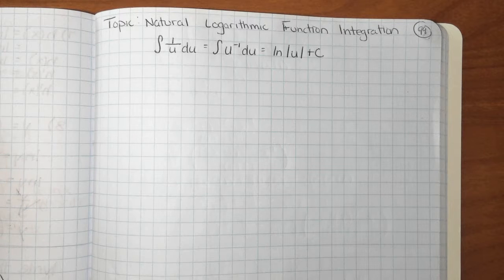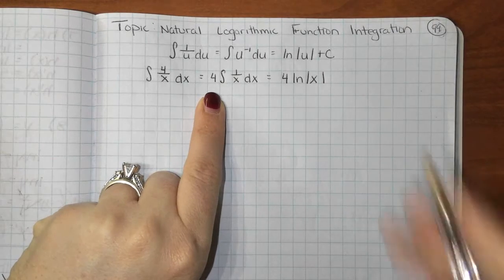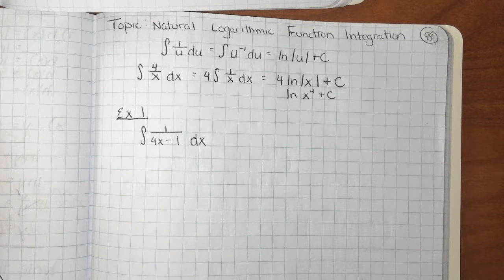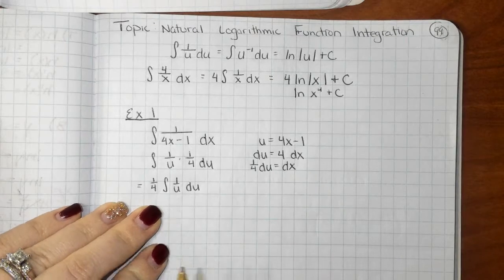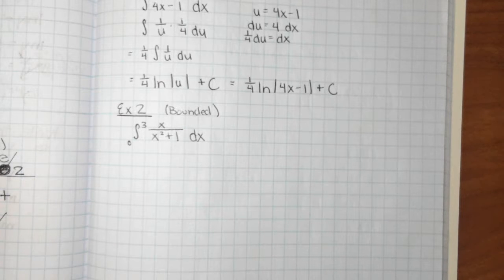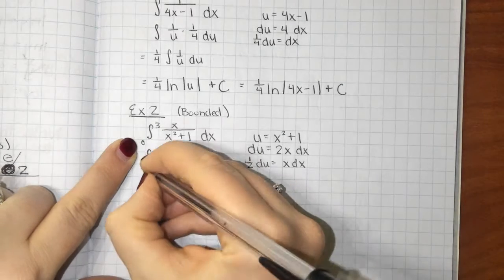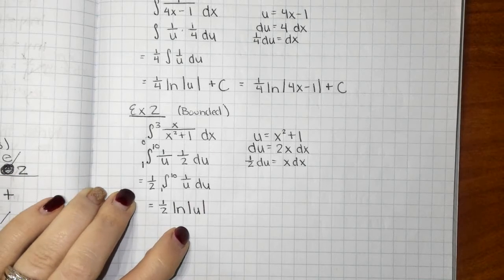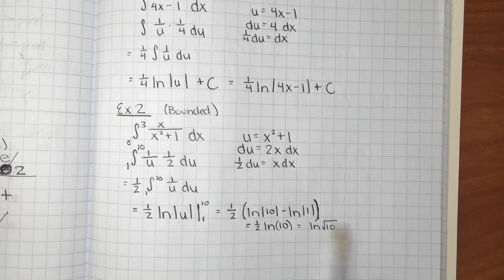LN Function II